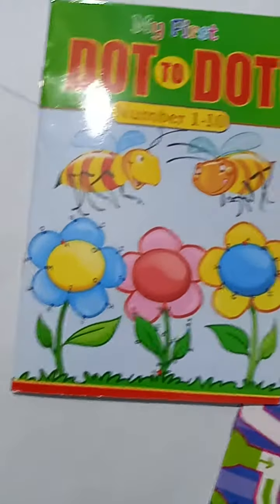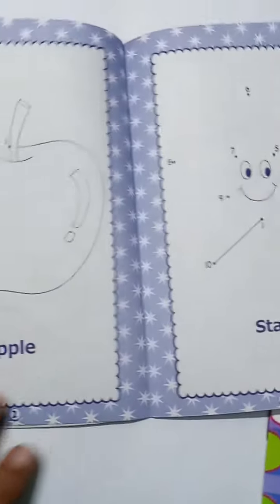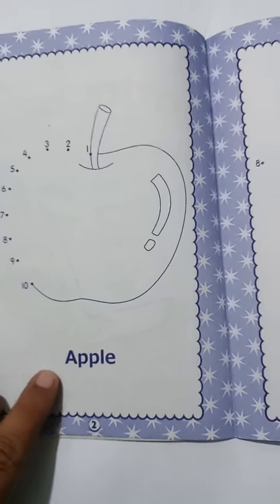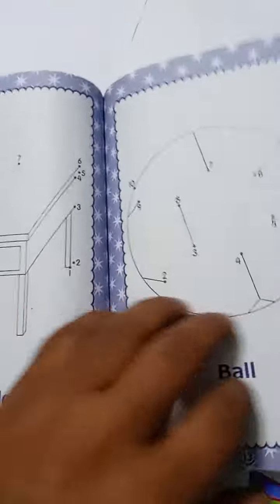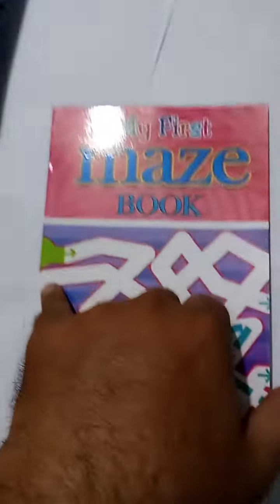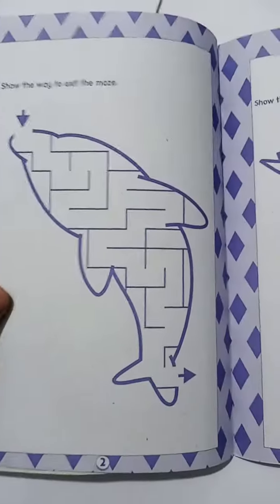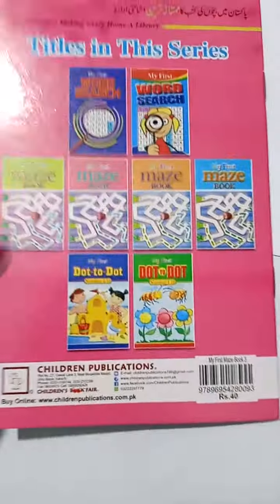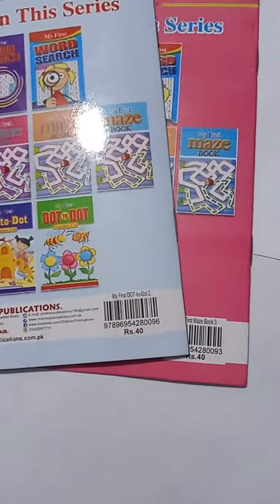Preschool | My first dot to dot activity | My first maze book | counting numbers | brain development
Preschool activity book set | My first dot to dot activity | my first maze book | counting numbers | objects and shape | mental activity | brain development